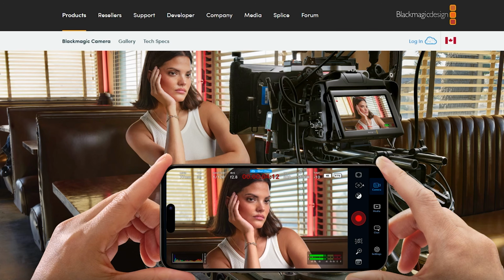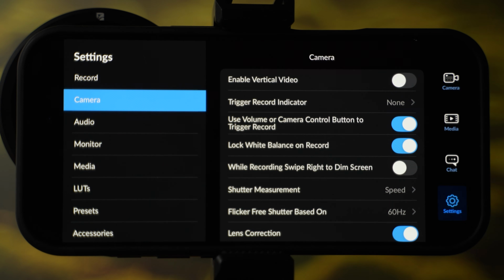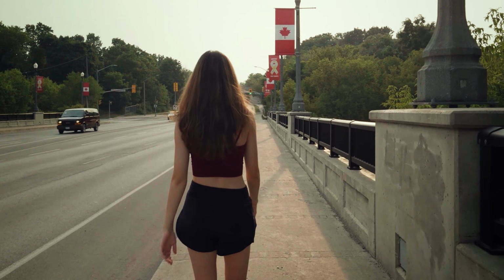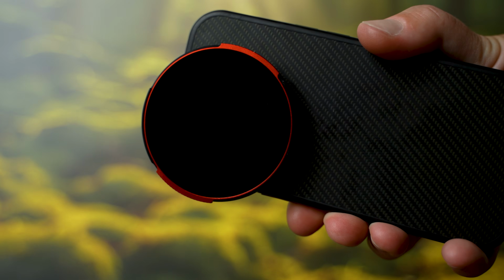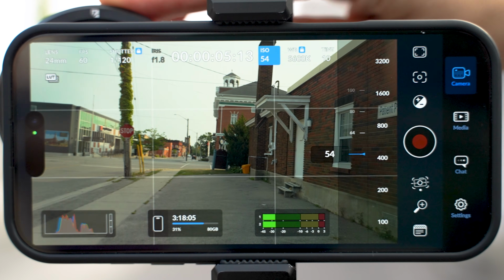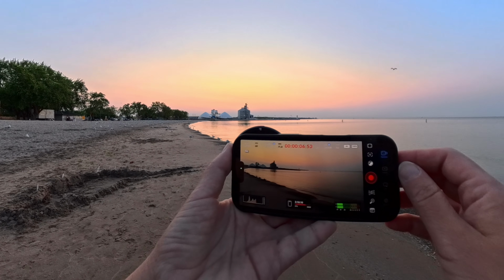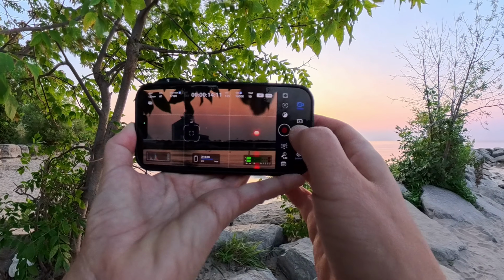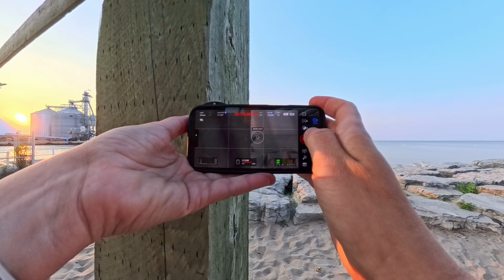How to FILM CINEMATIC VIDEO with a smartphone HANDHELD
Learn how to film cinematic video with a smartphone handheld. This is tutorial for beginners, tips and tricks.
🔥Blackmagic Camera App
🔥Freewell VND filter 3 - 7 stop + CPL

ALL GEAR USED TO FILM THIS VIDEO:
📷 Main Camera
👍Main lens
👍Studio Microphone
👍My Laptop (on Amazon)

📷 My second camera
📷 Best 360 camera
📷 Best Action Camera

What phone are you using for filming? Are you using Blackmagic Camera app?